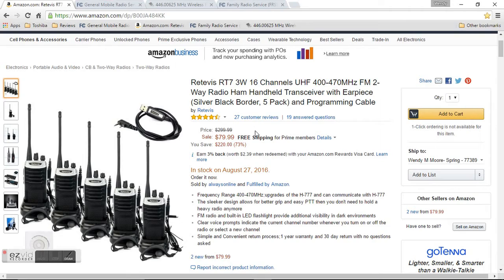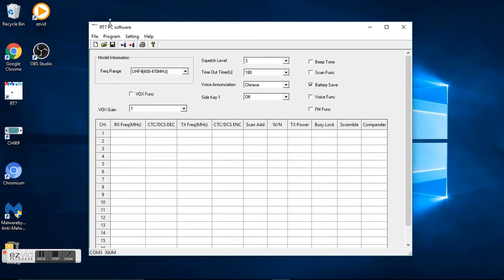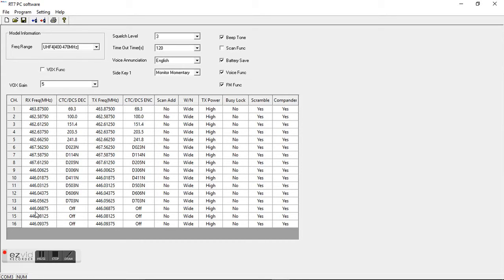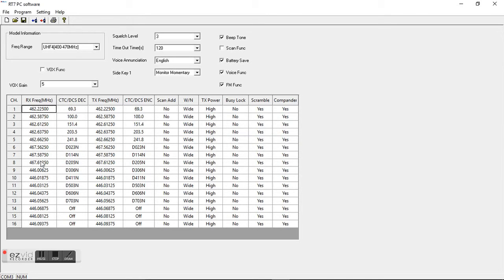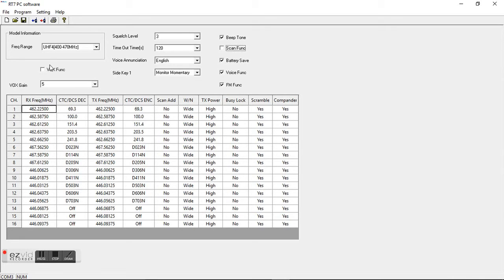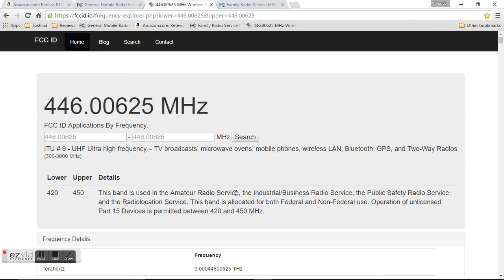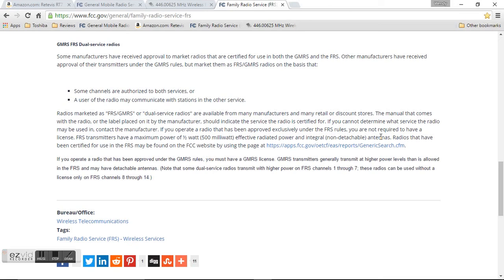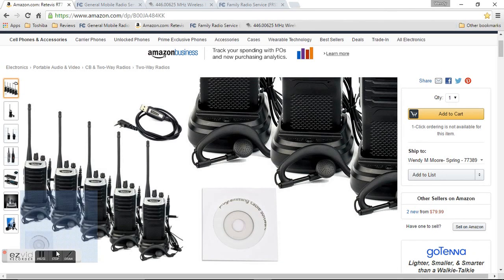Retevis RT7 3W 16 Channels UHF 400-470MHz FM Programming guide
Programming Video